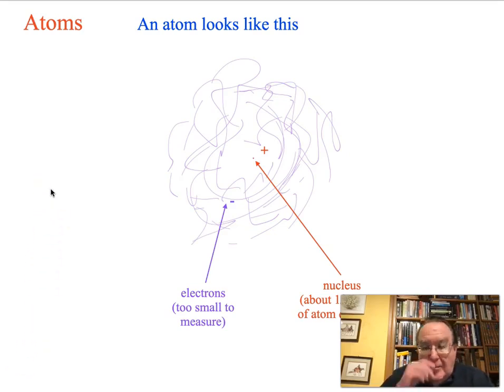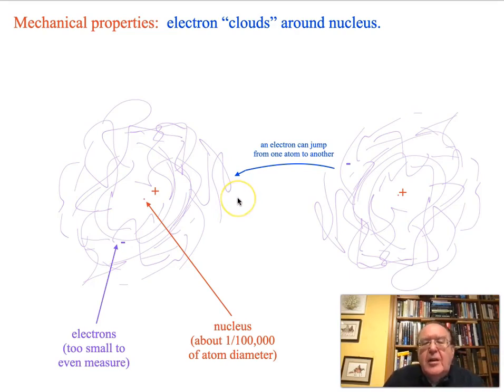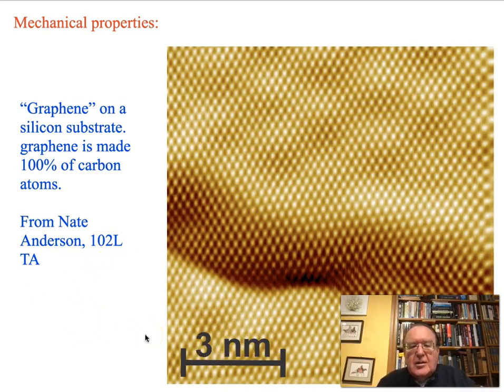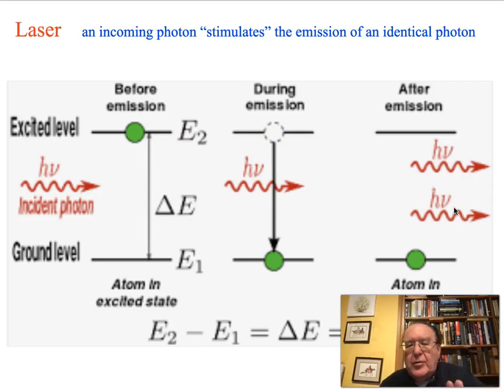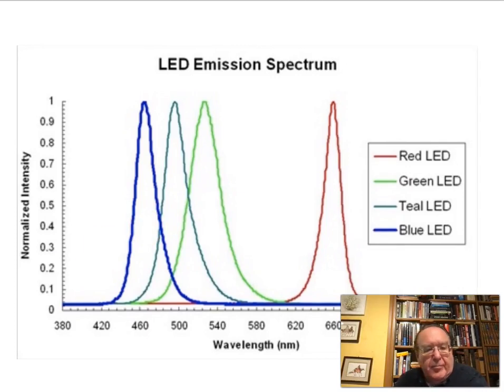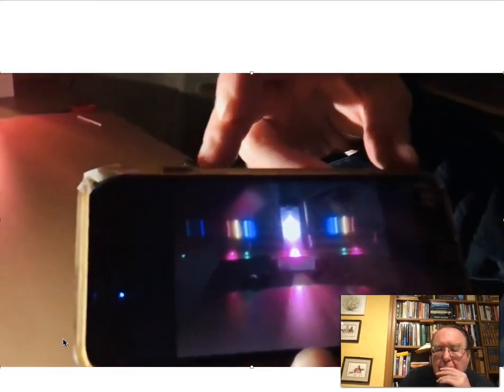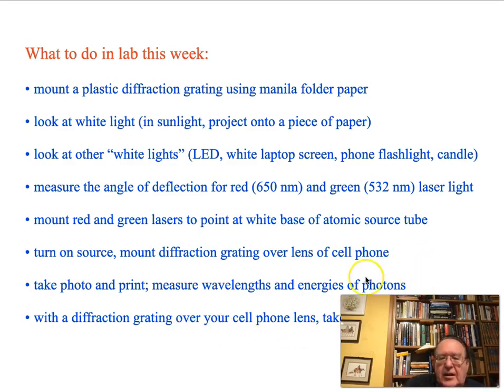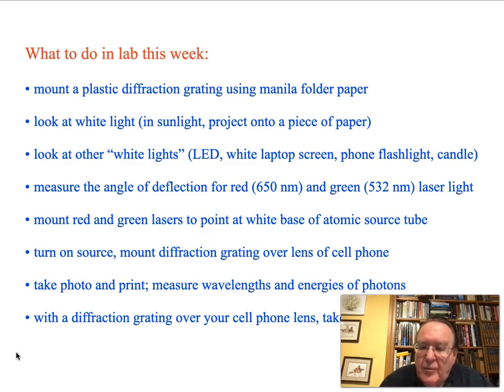[Lecture 3] Atoms